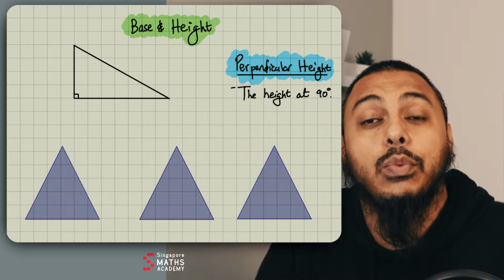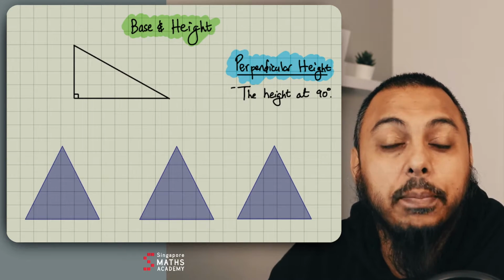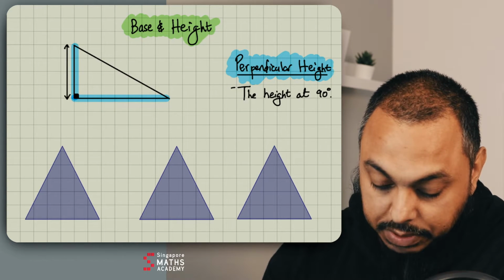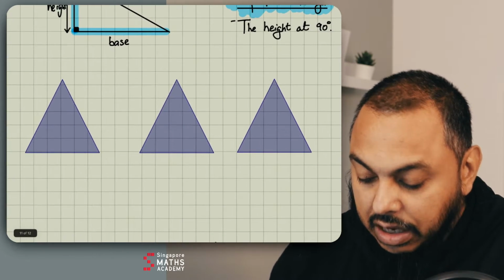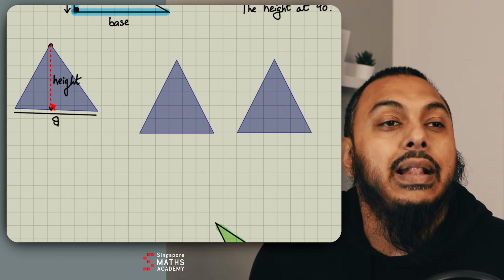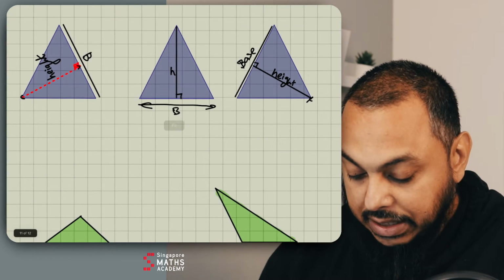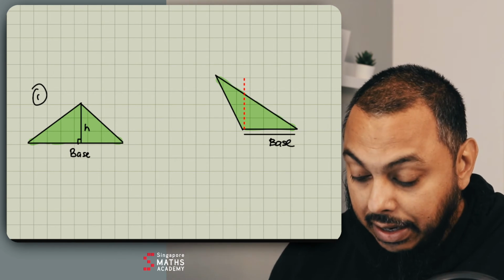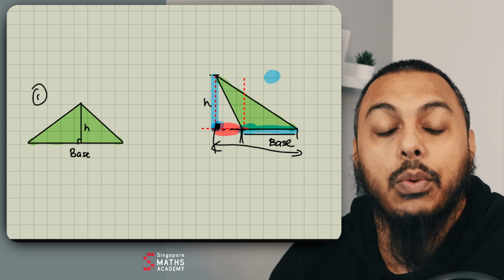Base and Height of a Triangle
In this video, we will be focussing on triangles and working out the height given a base.